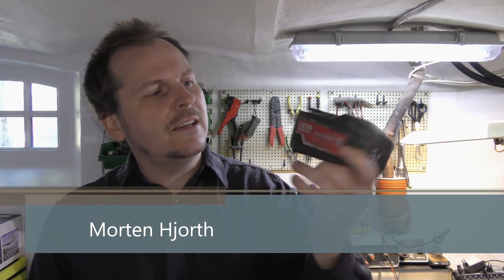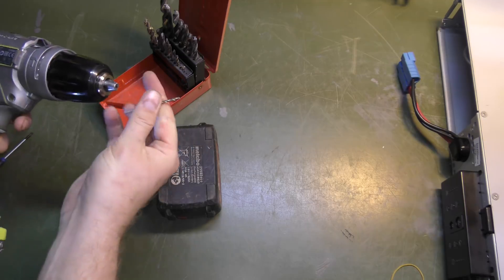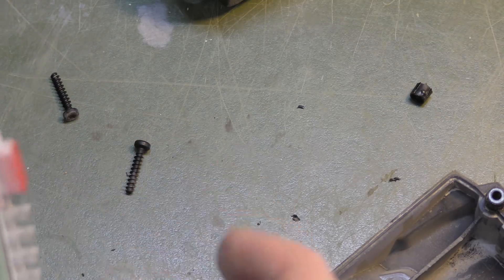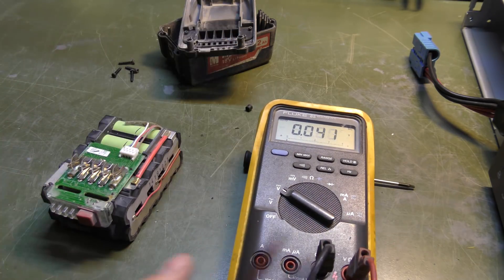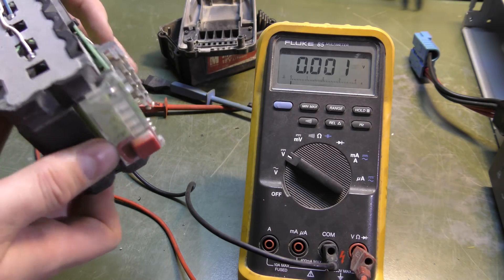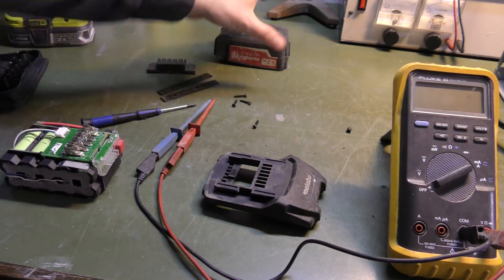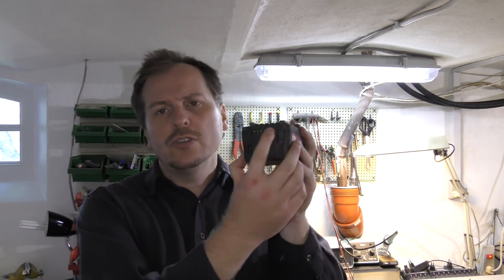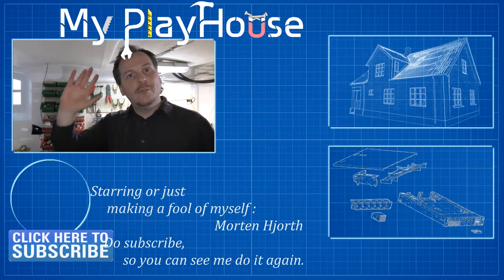Metabo - 5.2 Ah Battery Pack FIXED, but was it Broken - 744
I was given an really expensive battery for a Metabo electric tool. I got it as broken, and In this video I take it apart to fix it. But I am really not sure it was really broken.

Link US - Metabo 18V Li-lio High Density Battery
Link UK - Metabo 18V Li-ion High Density Battery :